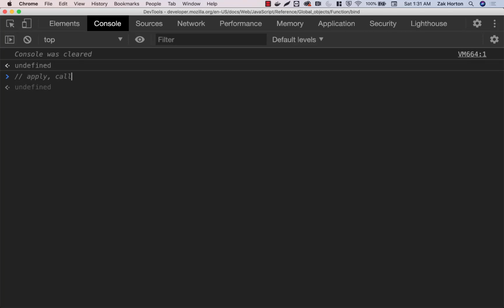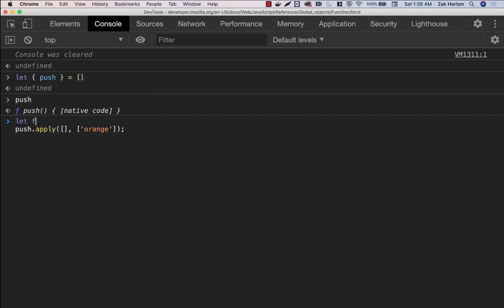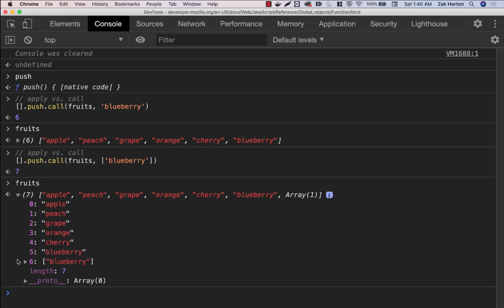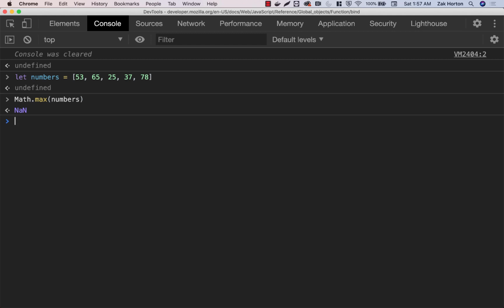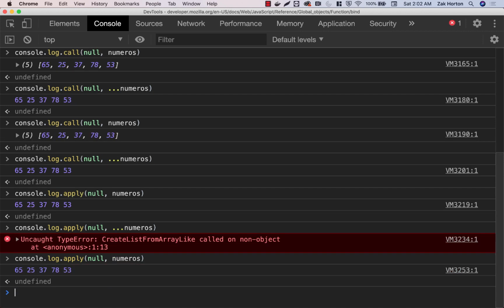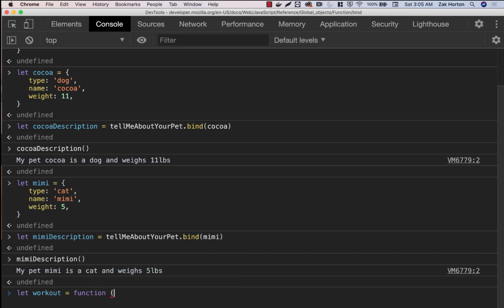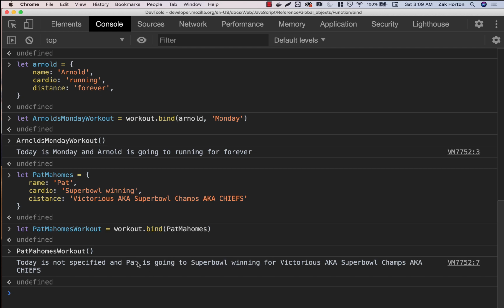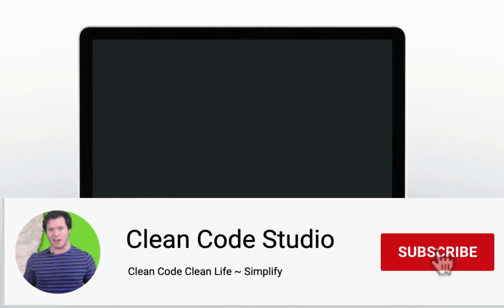Javascript apply, call & bind (Simplified in 2020)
Javascript Apply, Call, & Bind can seem like some of the most complex functions in the entirety of javascript -- truth be told, they're just not that complex when you understand that functions are simply first class objects in javascript.

In this tutorial, we're going to go through the entirety of apply, call and bind -- possibly slower than other tutorials -- but, very very thoroughly.

The goal of this tutorial is to cover the Apply method in depth. Then we'll cover the call method in depth. Finally we'll cover the bind method in depth.

Come along as we dive into the intricacies of Javascript and exactly what first class functions means within the realm of Javascript.

JS may seem intimidating ~ let's simplify it.

- 0:00 Introduction
- 0:05 JS Apply
- 6:43 JS Call
- 17:26 JS Bind
- 24:41 JS Apply, JS Call, JS Bind Quick Review